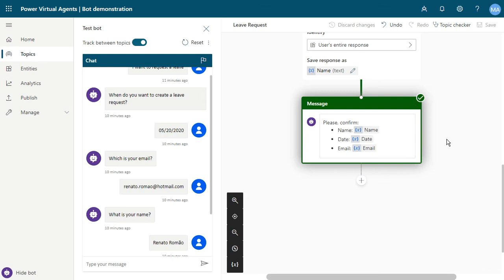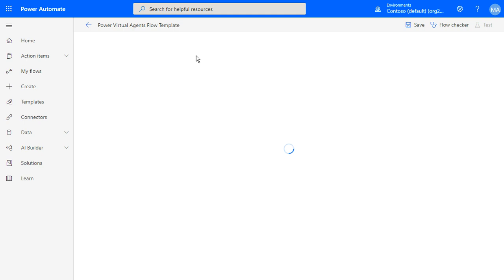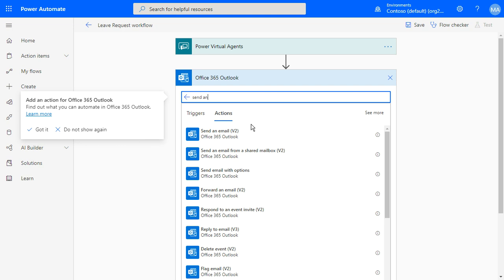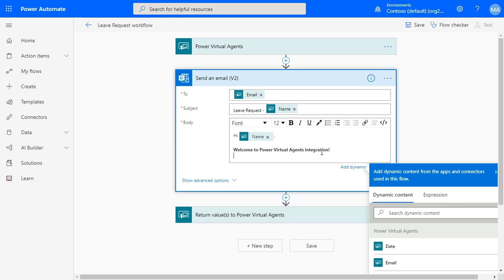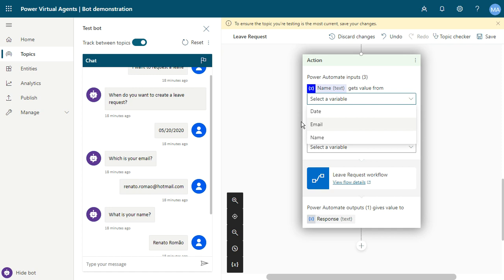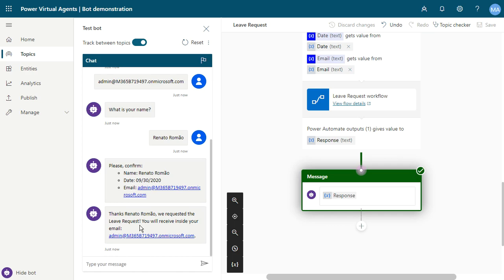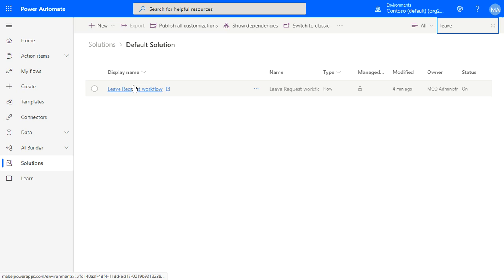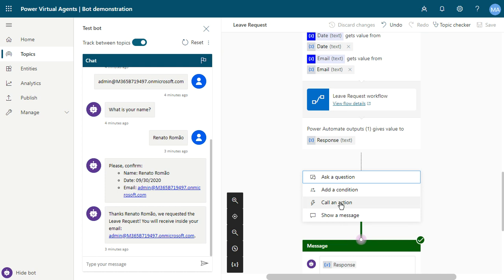Add actions using Power Automate to a Power Virtual Agents bot